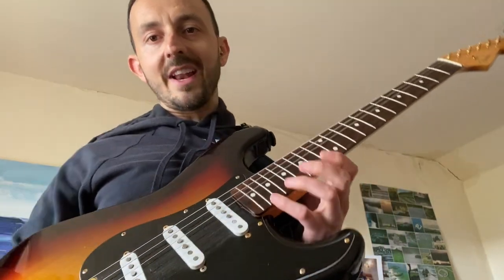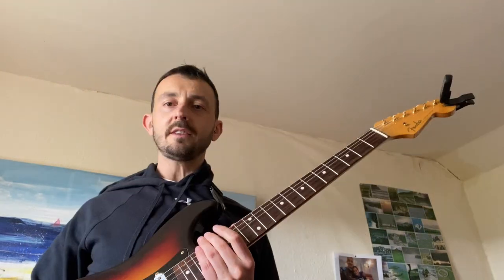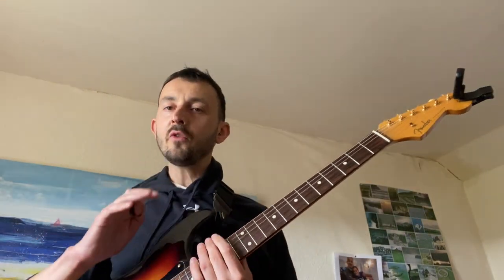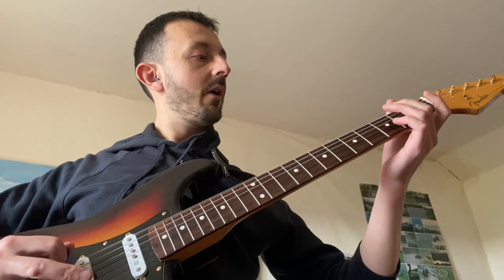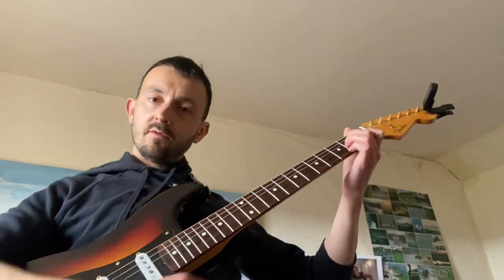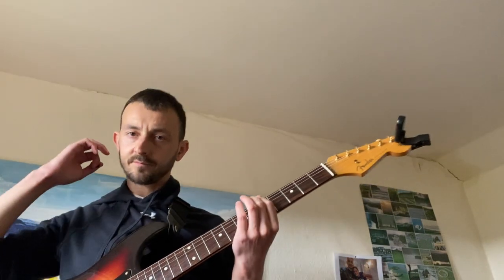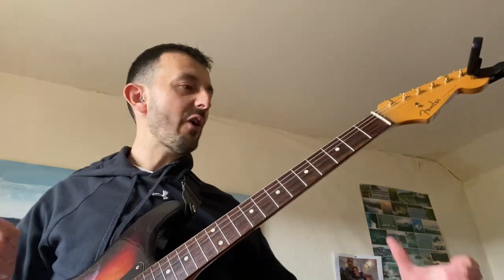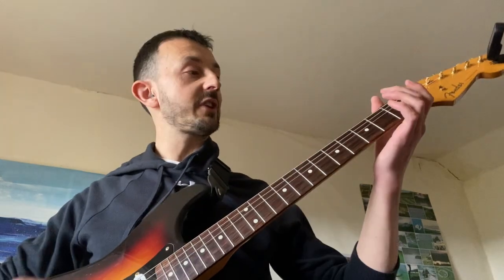Grounding (backing tracks in description)